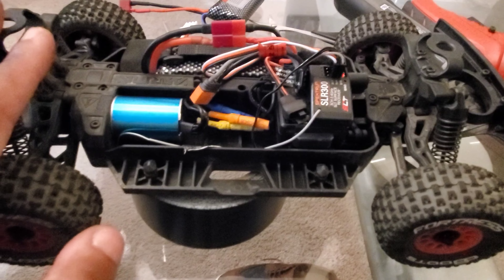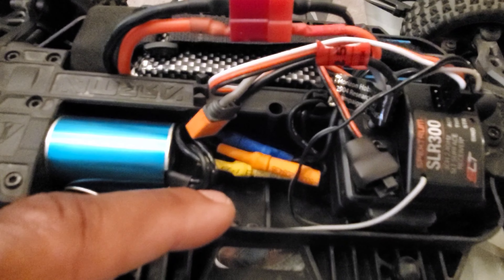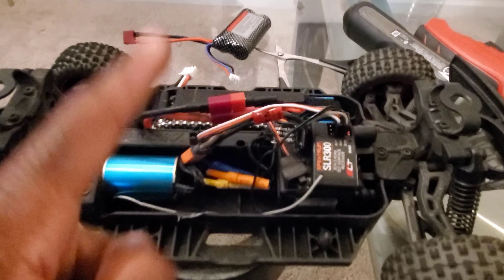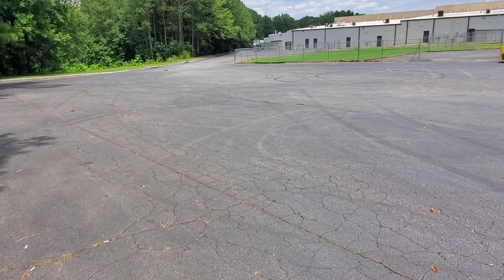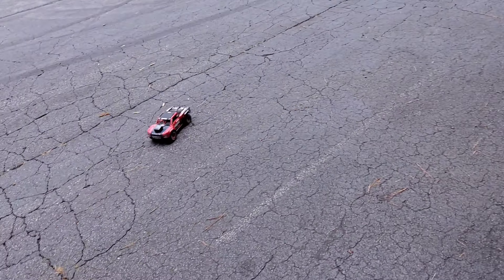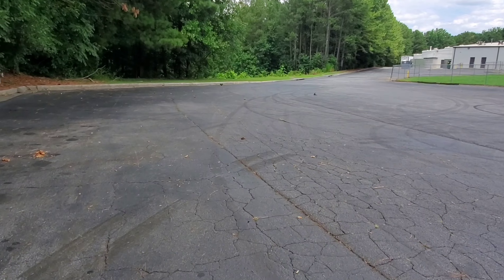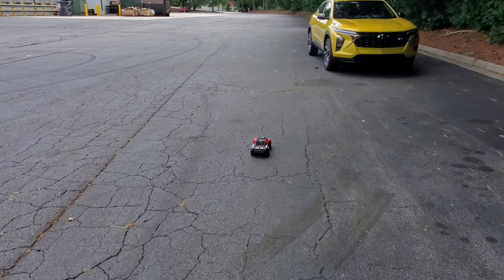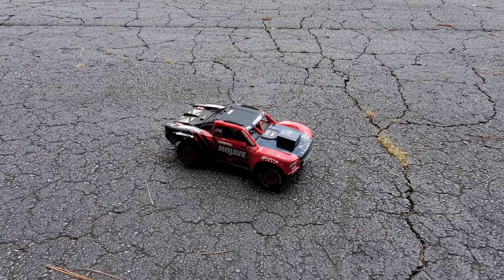It is Worth going Brushless? Super Speed Saturday: Arrma Mojave Grom Brushless 2s run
Link to order Mojave Grom ( in stock!)
Horizon

Brushless System for Arrma Grom
6100kv

Suggested Charger

jayteerc

TimeCodes
0:00 Intro